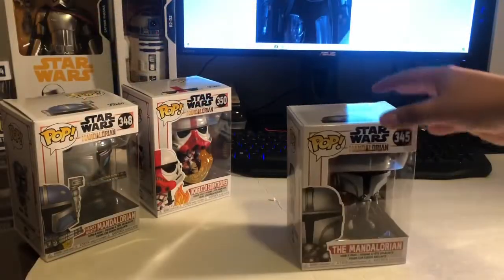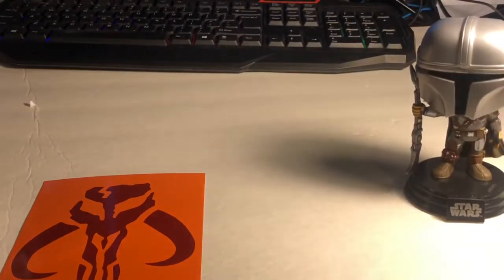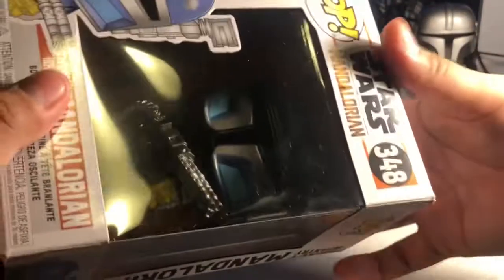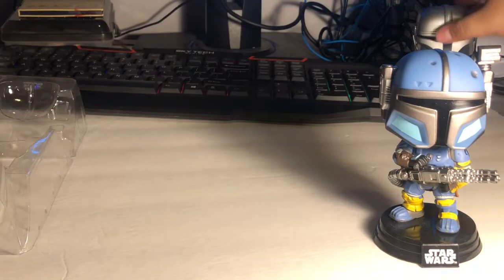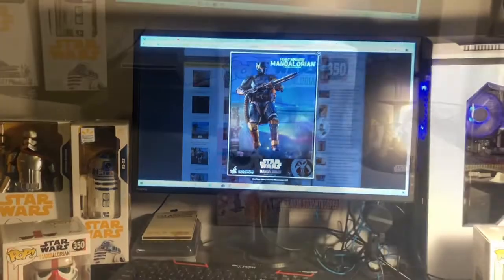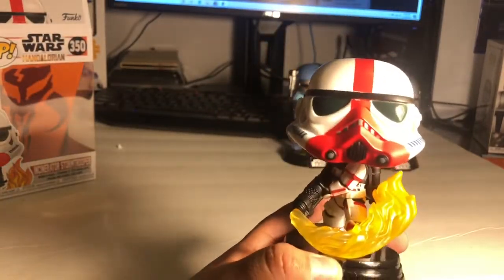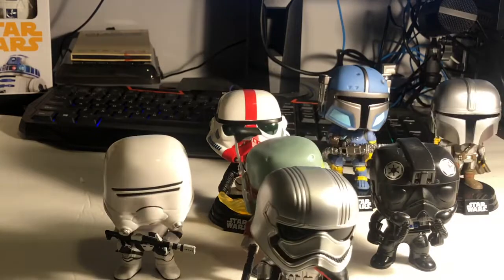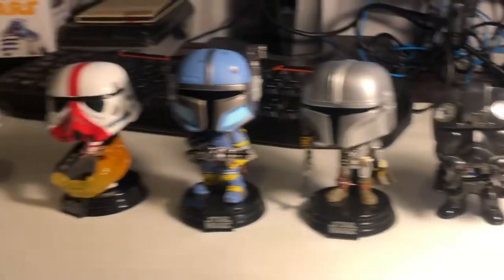Mandalorian Star Wars Funko POP Unboxing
Quick unboxing of mandalorian Funko pops I picked up today